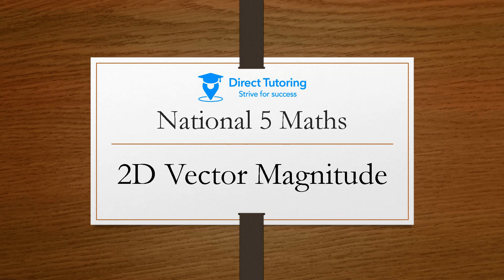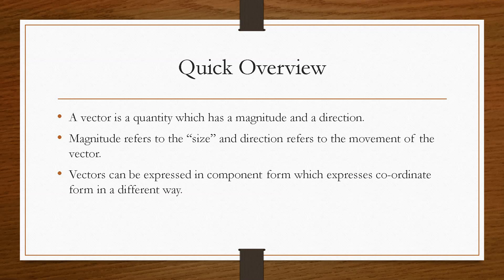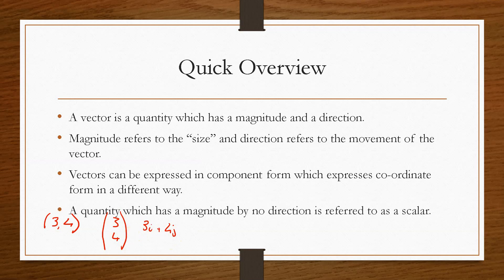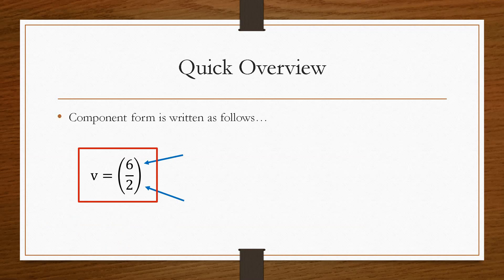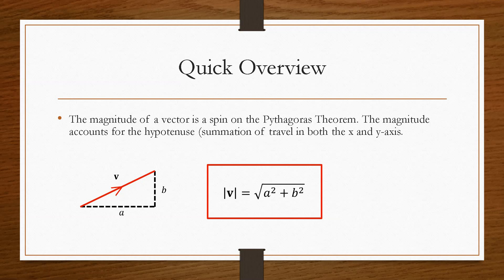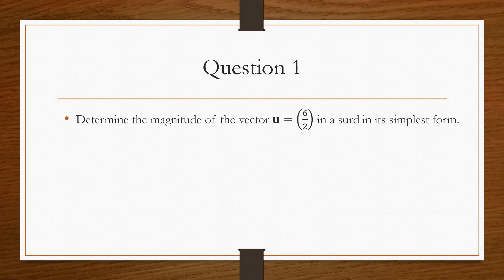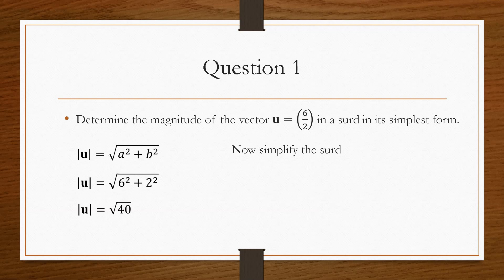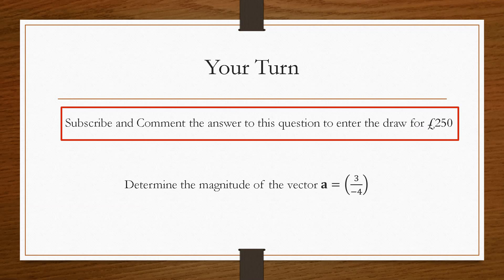The EASY Way to Find Vector Magnitude Without Getting Confused!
Discover how to determine the vector magnitude quick and easily! This important variable in the world of vectors is helpful in determining the overall size of the vector, along with some other key elements we need to consider!